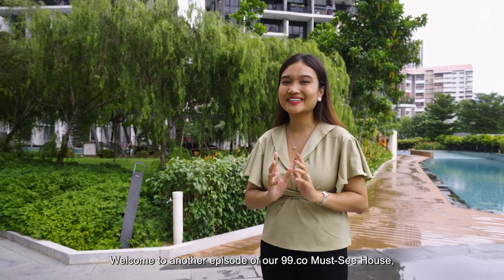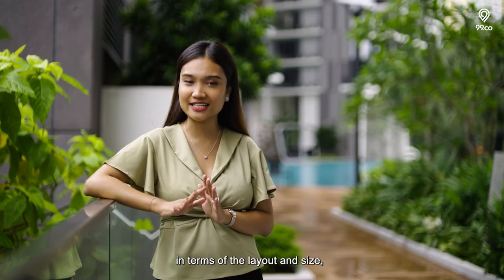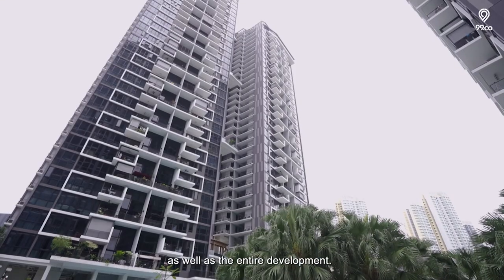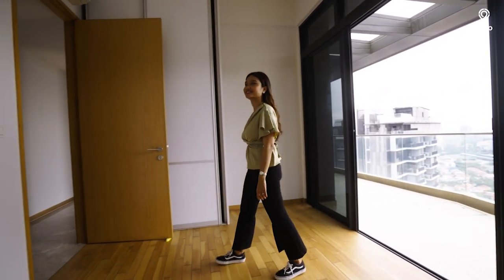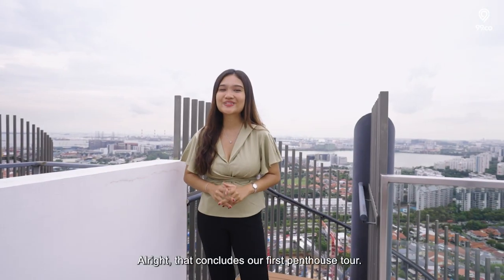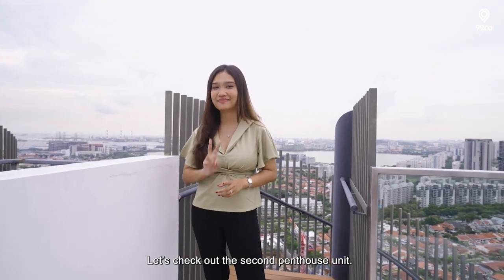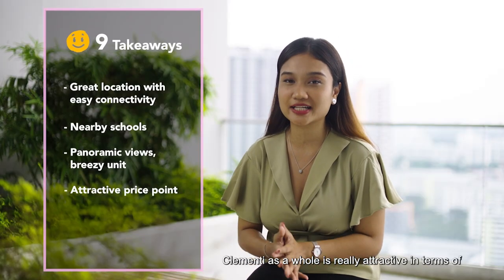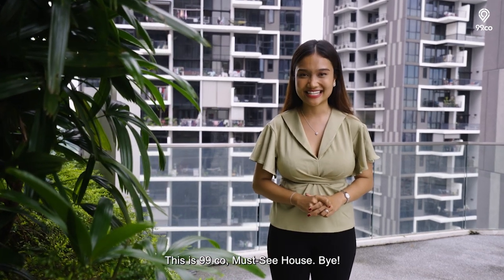The Trilinq: Inside a $4.55 Million Penthouse with Panoramic View of Clementi | 99.co Must-see House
Taking you on a penthouse tour at The Trilinq located in District 5 - Clementi, Singapore. Two uniquely different configuration penthouses with different layouts and views of Clementi. Located right next to Nan Hua Primary School and walking distance to Clementi MRT station.

[Timestamp]
0:00 Introduction
0:20 The Trilinq Overview
1:06 Property Insights
1:46 Penthouse 1
7:13 Penthouse 2
8:33 99 Takeaways

Louis Tey
CEA Number: R052354F
Agency: Huttons Asia Pte Ltd (L3008899K)